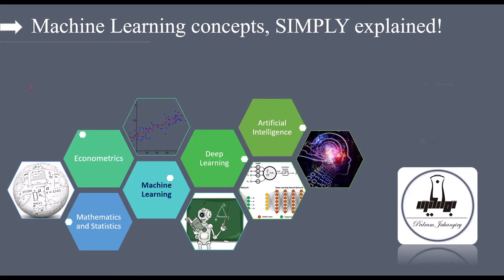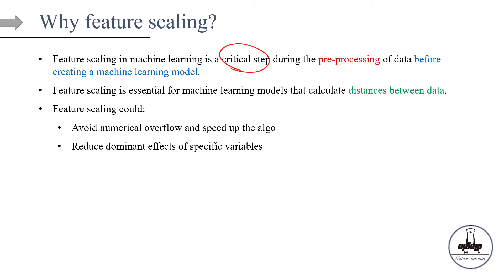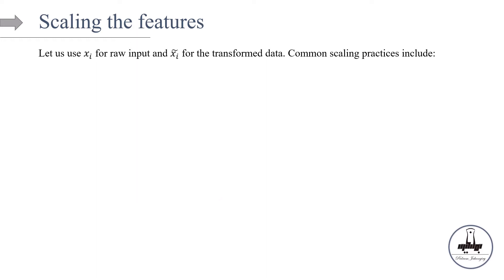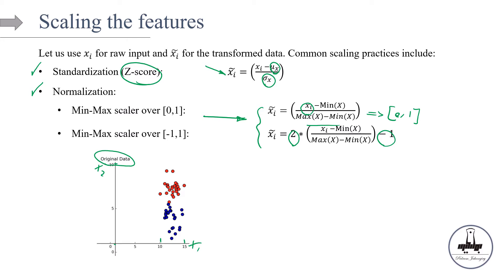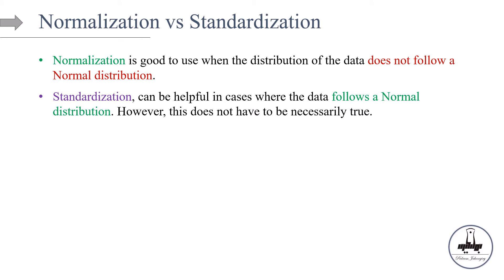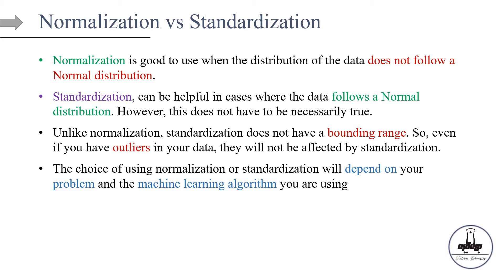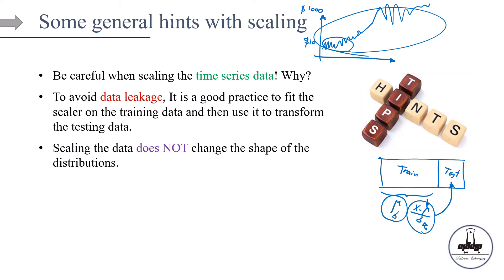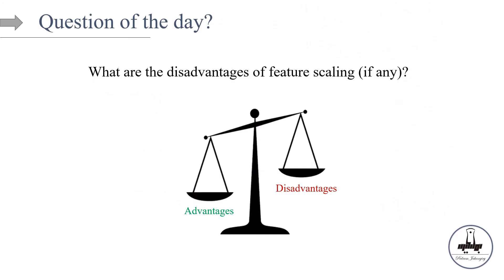Part 10-Feature scaling in machine learning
Chapters:
0:00 Introduction
1:00 Why feature scaling?
3:30 How to scale features?
6:27 Normalization or standardization
8:41 Hints for scaling the features

Cheers,
Pedram